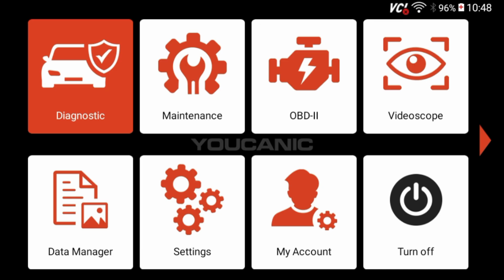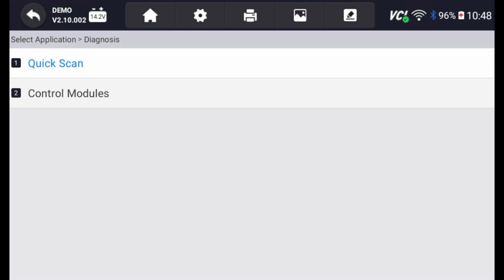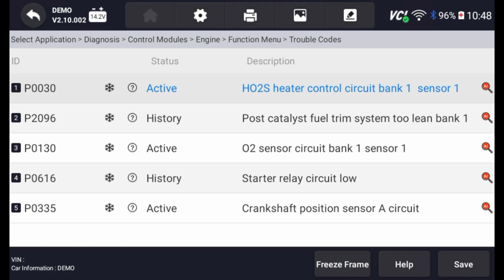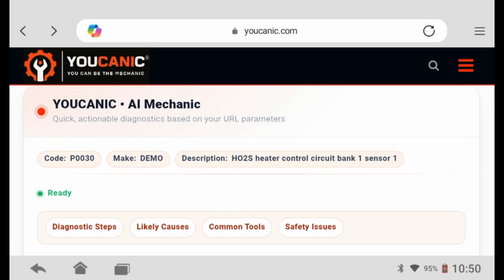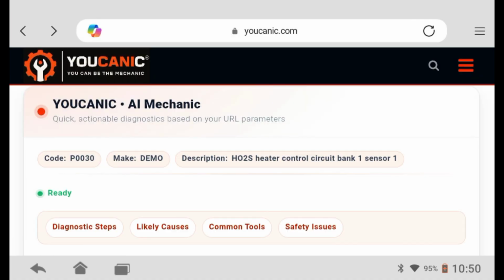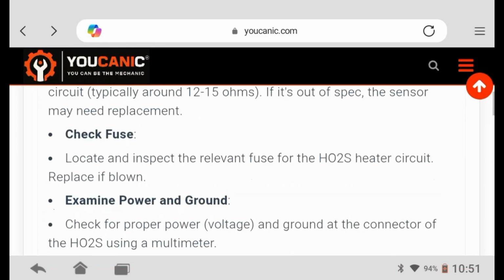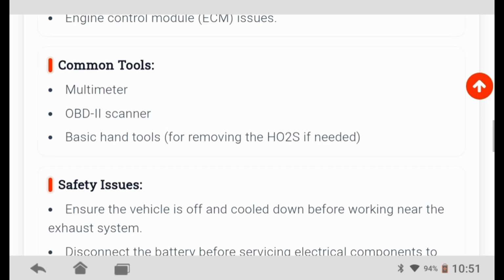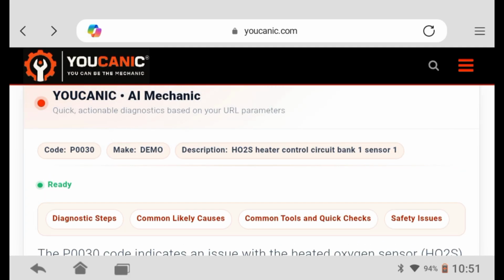Meet the YOUCANIC AI Mechanic: Instant Car Diagnostics and Smart Repair Help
Our brand-new feature, the YOUCANIC AI Mechanic, is live!

Don't have the time to spend hours researching possible fixes for that one stubborn fault code that just won't go away? Now you don't have to! The YOUCANIC AI Mechanic can tell you everything you need to know about the fault code, including possible causes and fixes.

Want the full guide with photos, tools, and step-by-step help for this scanner demo?

At YOUCANIC, we’re on a mission to make car repair knowledge accessible to everyone so you can fix your own car, save money, and understand what’s really going on under the hood.